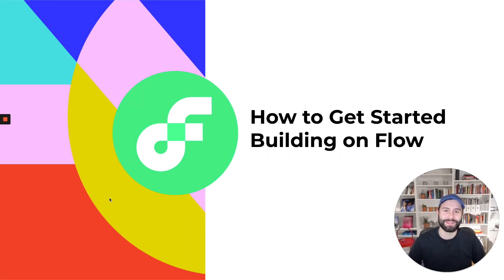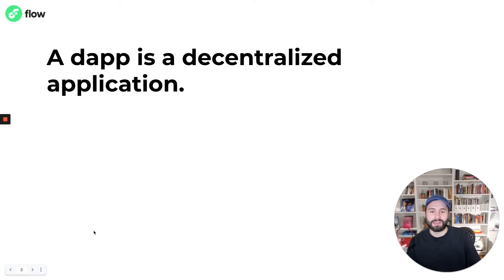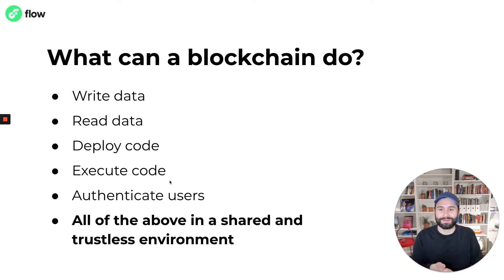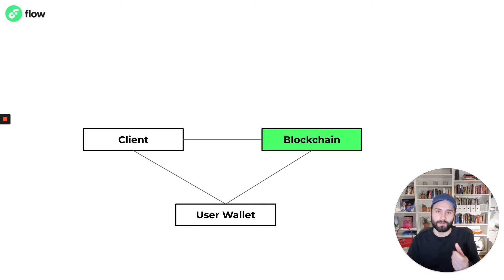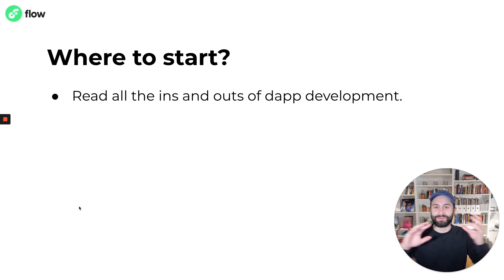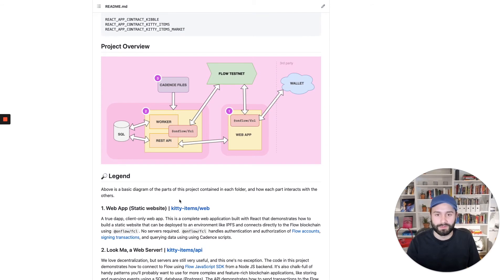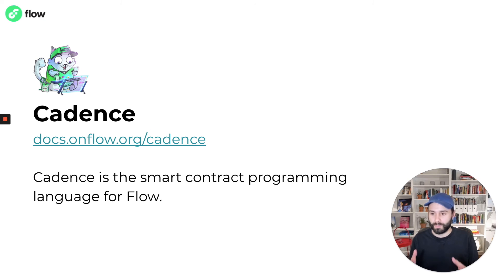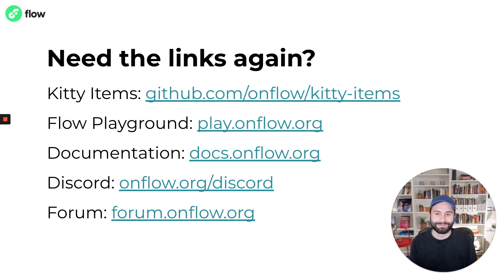Consensus 2021: How to Get Started Building on Flow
Join Software Engineer Peter Siemens as he discusses how you can get started with building on Flow with Cadence. He shows how similar building dApps are to building apps and then moves on to an example of how to build dapps by forking an example like Kitty Items. When you're ready to go live, you can go live on Flow testnet which simulates real network conditions, and you can use the Blocto testnet wallet to test your dApp!

Traditional client-server app model: 1:12
dApp explanation/similarity to app development: 2:10
Simplified version of what blockchains do: 3:40
How dApps interact with blockchain: 6:55
Kitty items example dApp to learn: 8:30